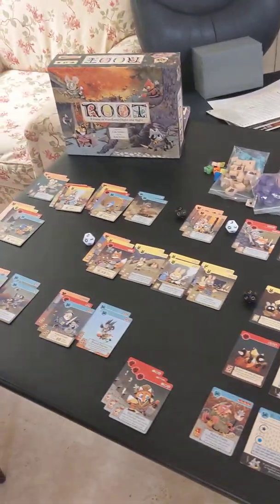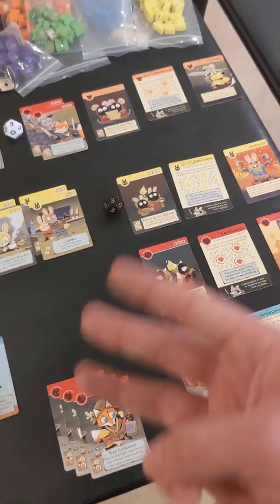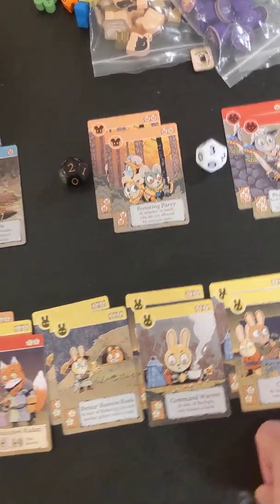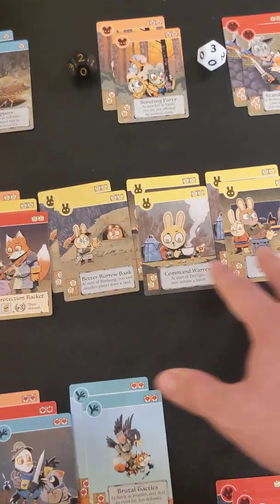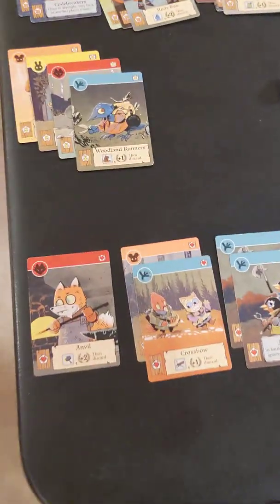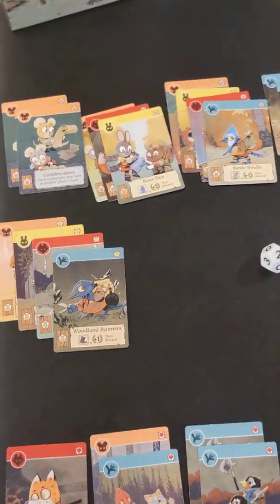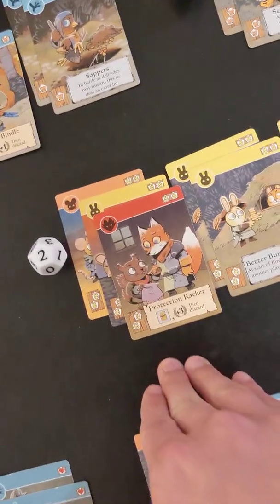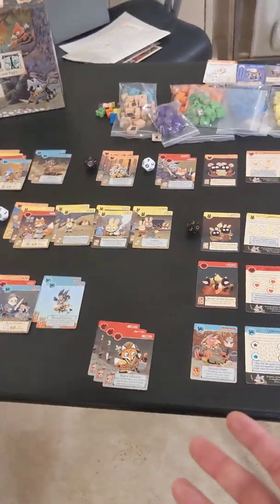Root Tips: Crafting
Today I talk about Root and give you an interesting look into the crafting system and how it breaks down by suit.

TL;DW
Mouse has lots of cheap craftable cards.
Rabbit has good upgrades.
Fox has swords and other combat cards.

If you want an explanation on how to craft in Root watch my Root crafting explained video